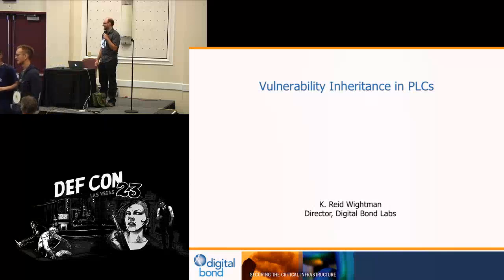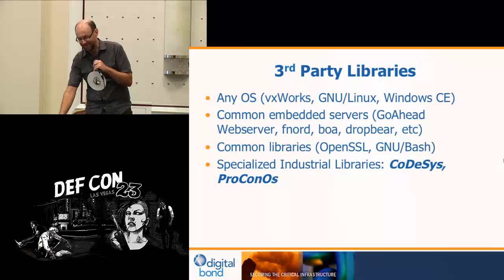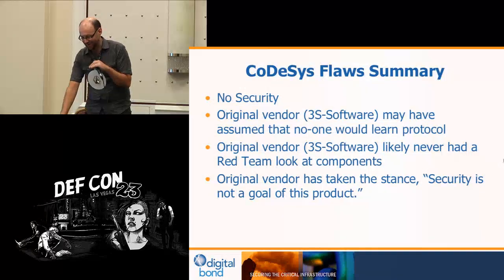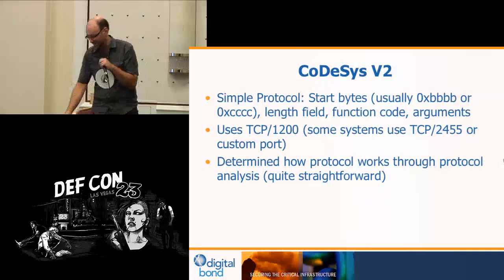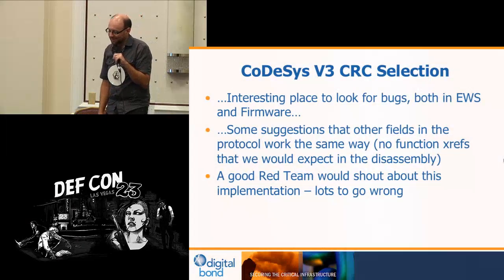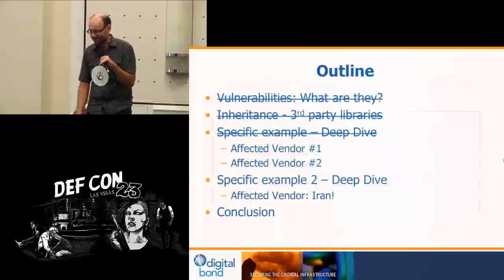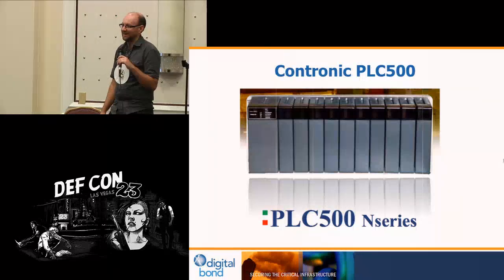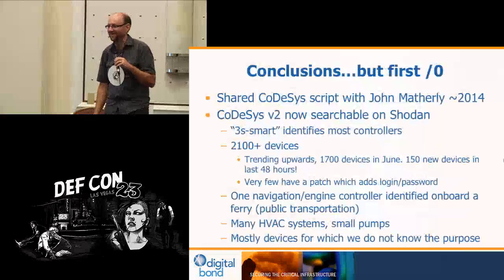DEF CON 23 - IoT Village - K Reid Wrightman - Vulnerability Inheritance in PLCs